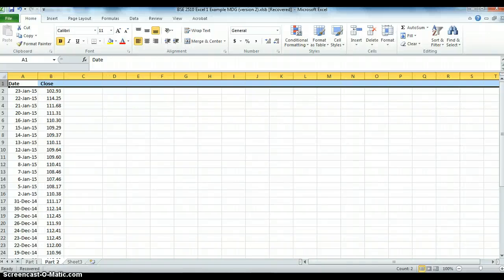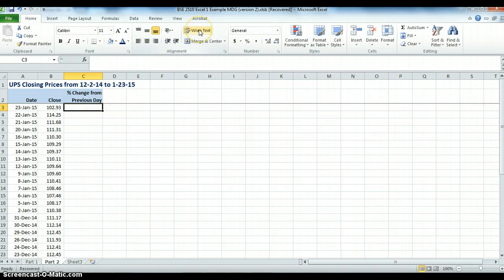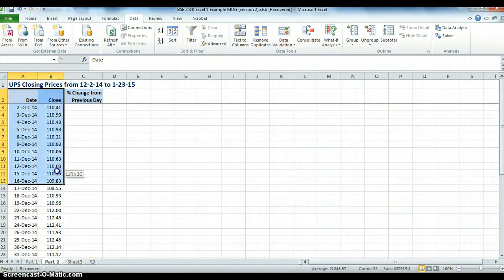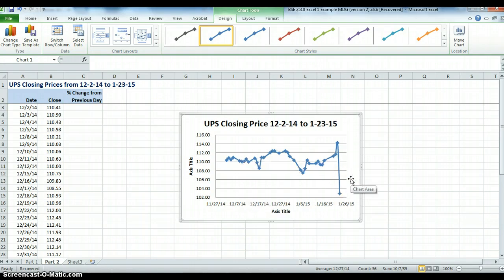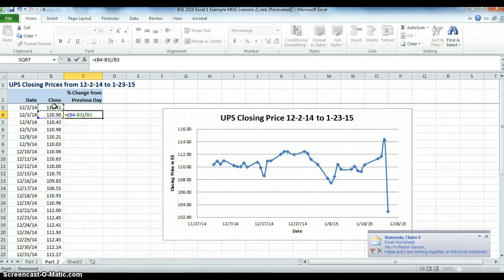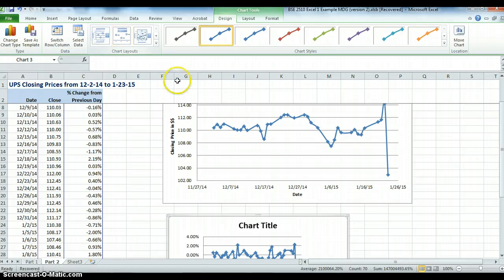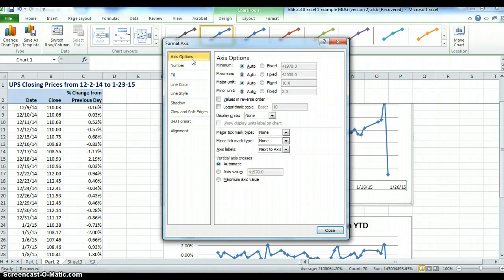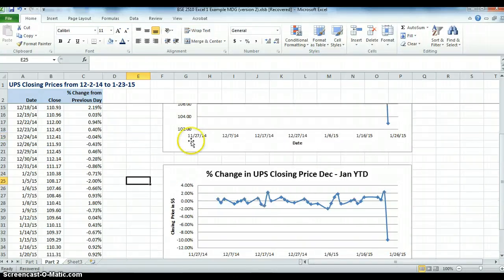Time Series Graphs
Excel 1 BSE 2510 Part 2